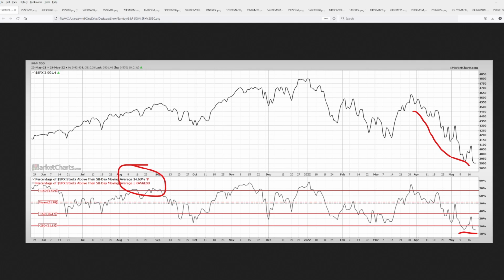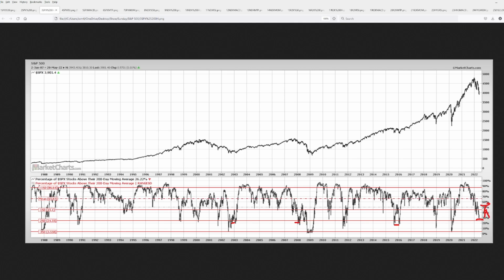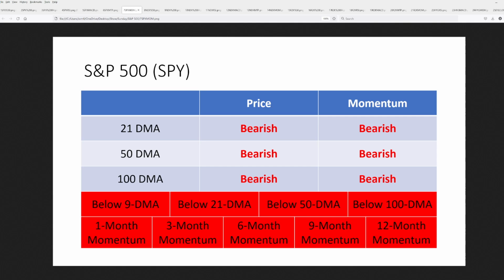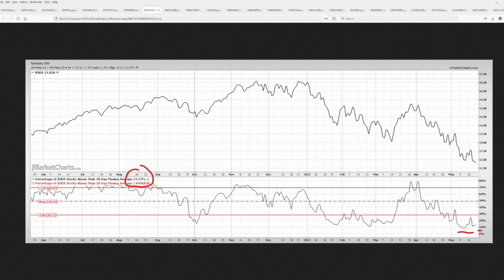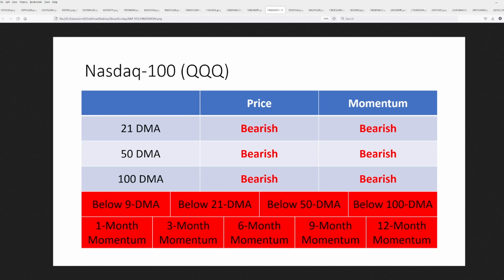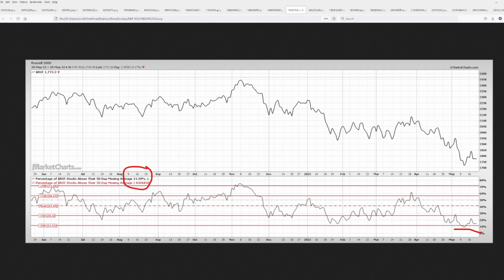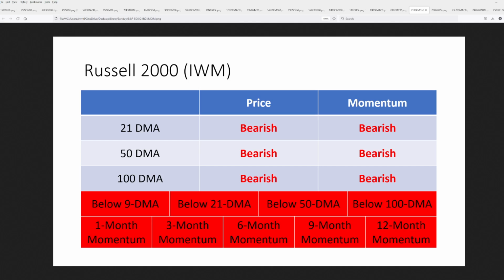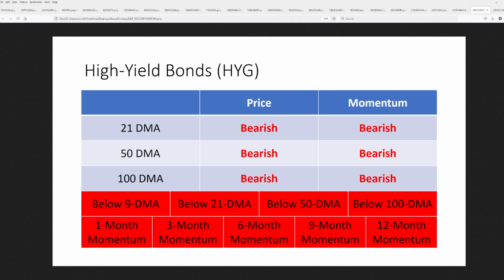And the Technicals Show the S&P 500 is About to Crash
A weekly look at the breadth indicators, technical momentum indicators, volume profile, and the charts for the S&P 500 (SPY), Nasdaq-100 (QQQ), Russell 2000 (IWM), and High-Yield or Junk Bonds (HYG).